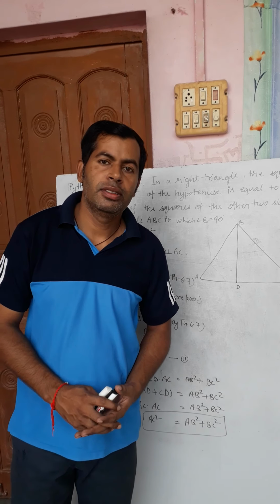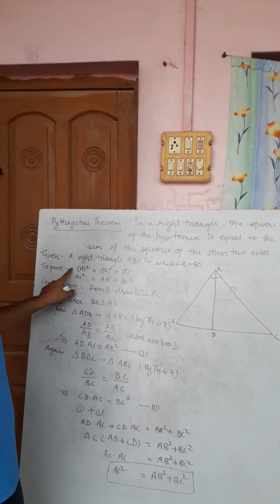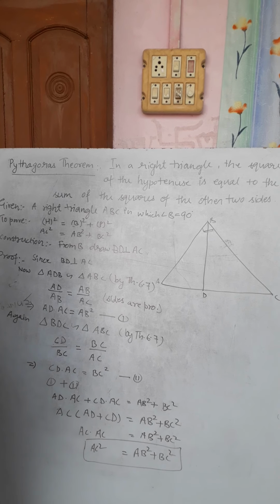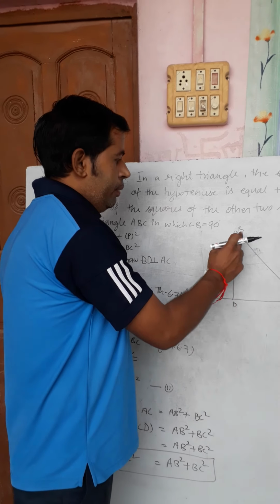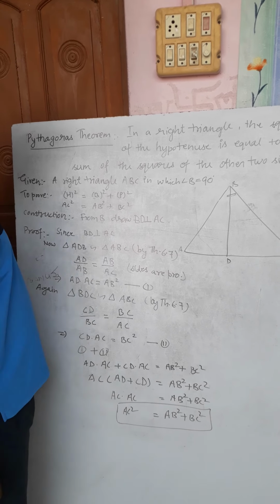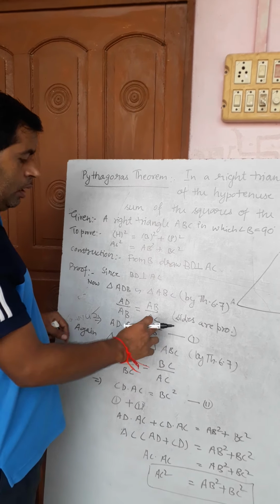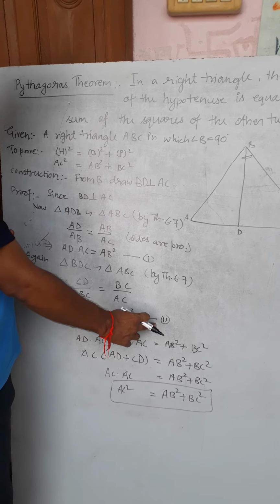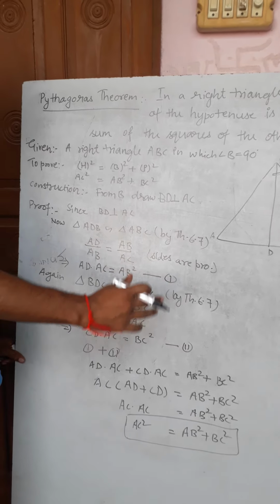class 10 chapter 6 Triangle